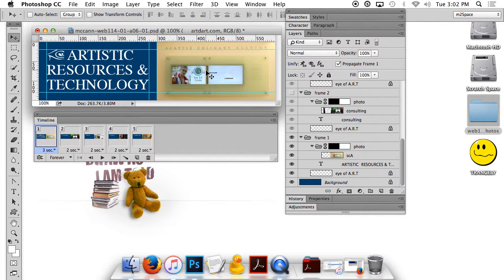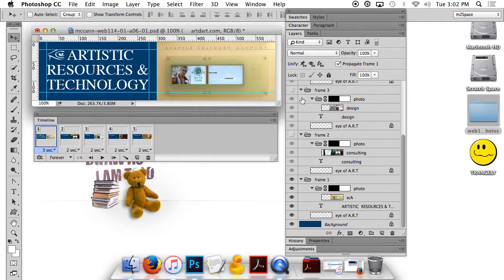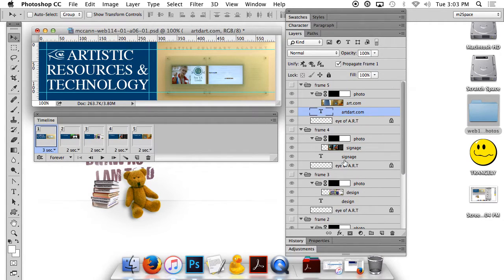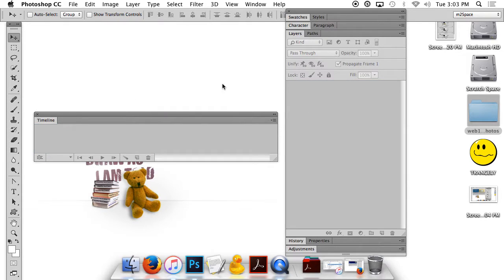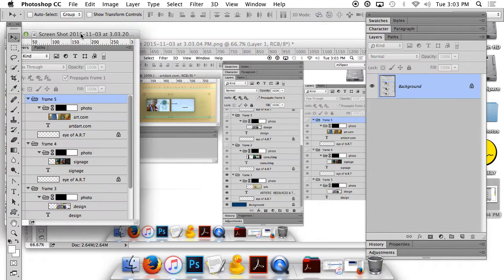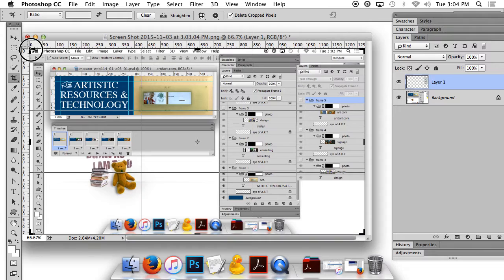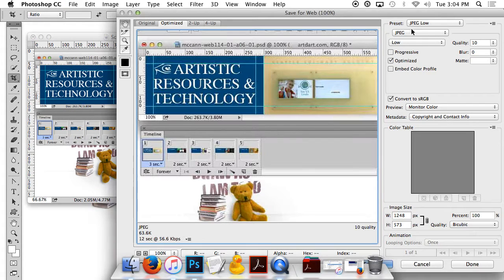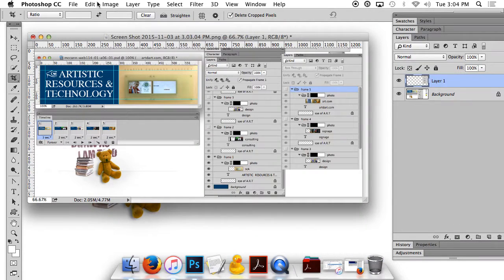How to compile a screenshot in Photoshop: WEB114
How to compiling a screenshot in Photoshop for WEB114, Seattle Central College